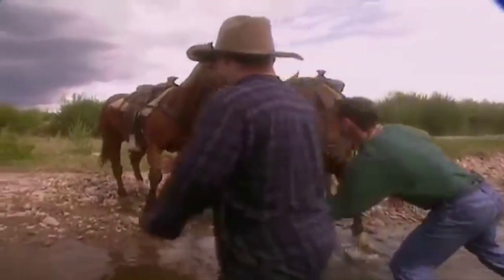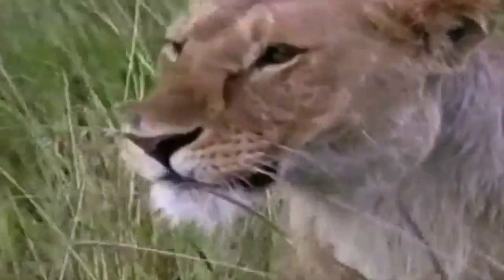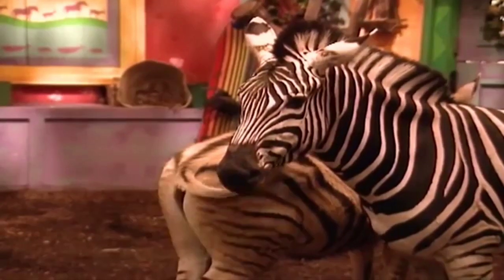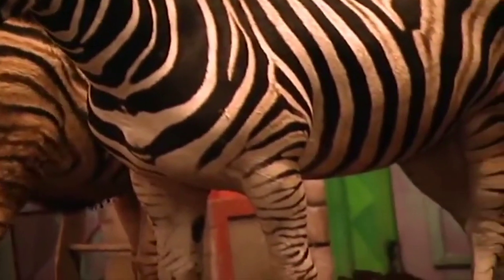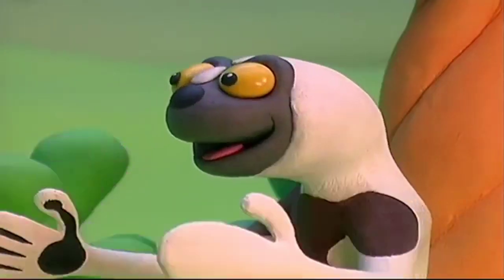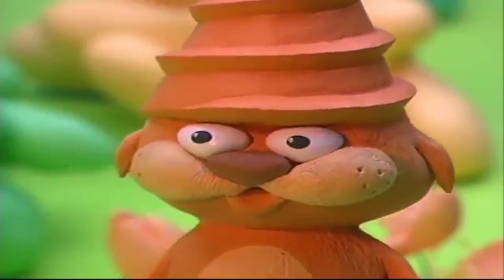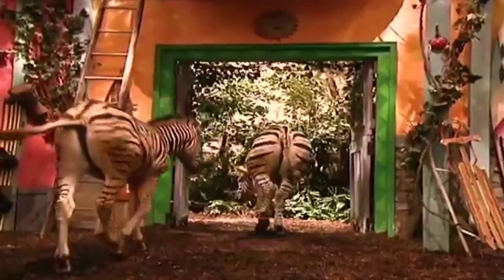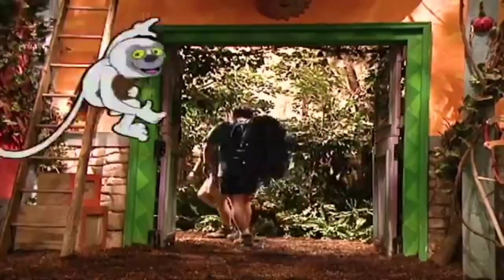Zebra fun facts (horses ending).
This is also from the TV show Zoboomafoo.